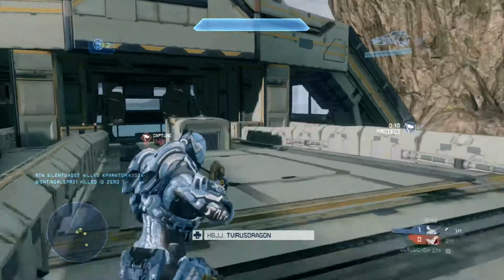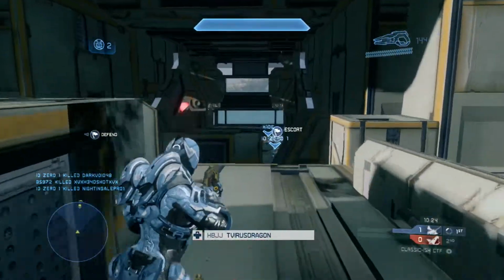Halo 4 Remake: Narrowing (Narrows Remake)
-A re-make of the popular halo 3 map narrows.